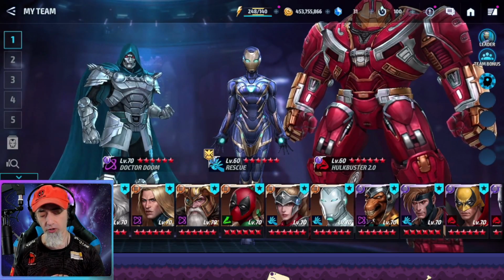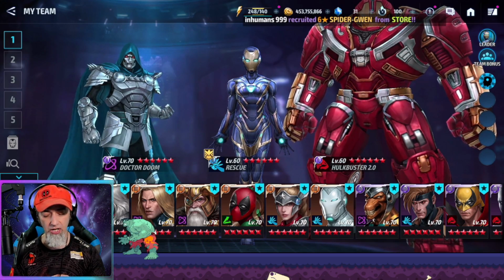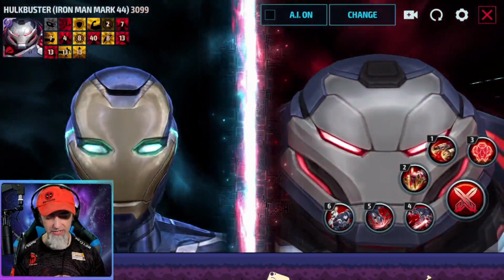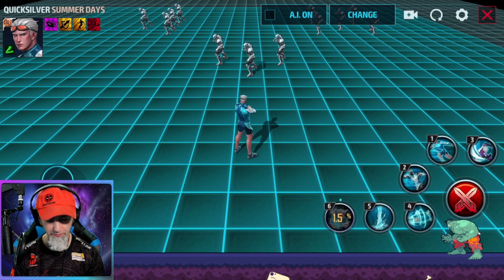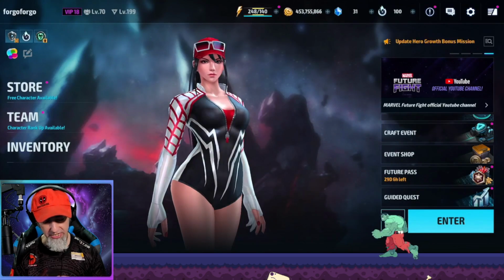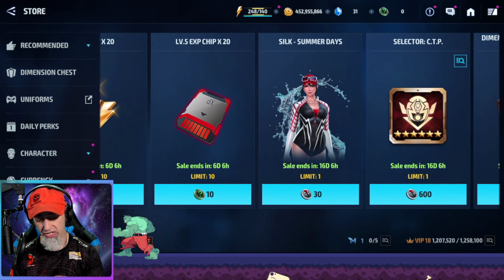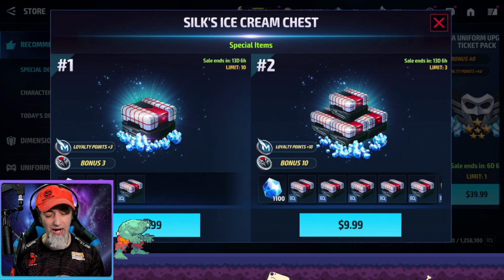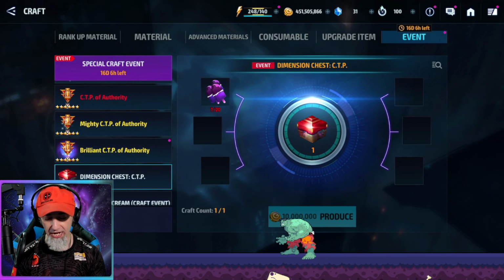Initial thoughts and overview of v730 update! Marvel Future Fight